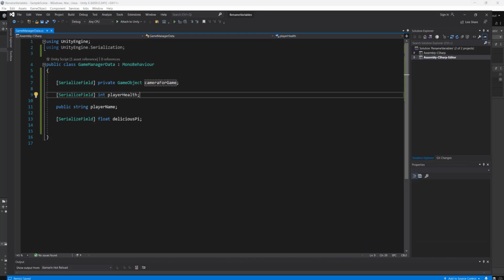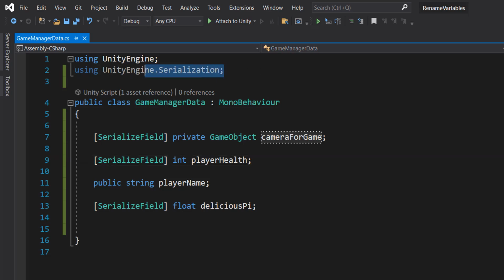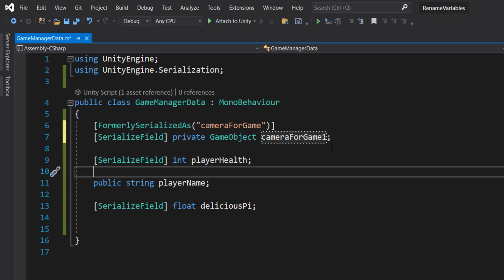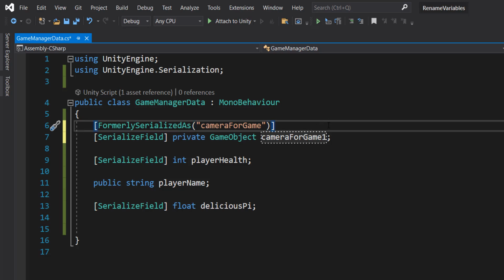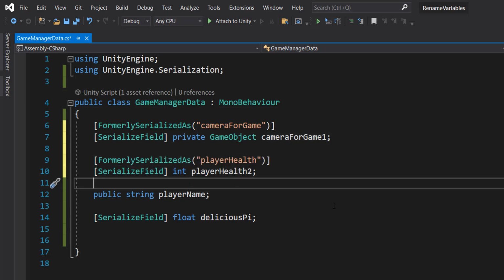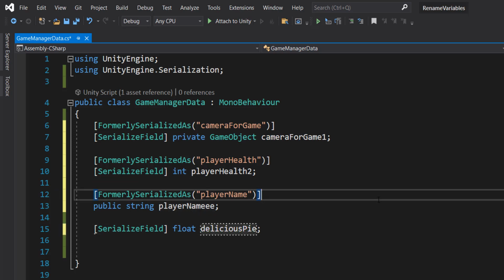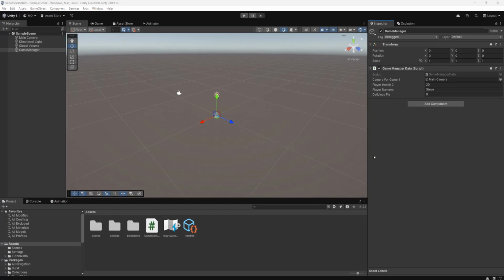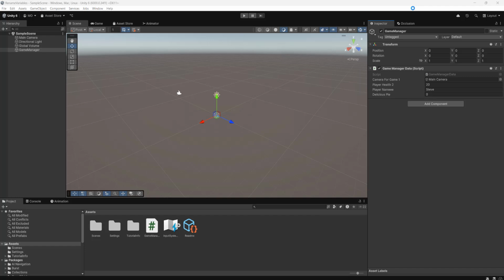How to Rename Unity Variables Without Losing Values in the Inspector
Greetings, in this Unity tutorial, we explore a powerful technique to rename your variables in scripts without losing any of the values already assigned in the Inspector. If you've ever refactored your code or improved a variable name for clarity, only to find your serialized data reset or missing, then this method is exactly what you need. It's a simple yet essential tip that can save hours of frustration, especially as your Unity projects grow in size and complexity.

Rather than manually reassigning everything every time you rename a field, we can use Unity’s [FormerlySerializedAs] attribute. This attribute tells Unity that the variable used to have a different name, allowing it to match up and retain the existing Inspector data even after the rename. It's perfect for polishing your codebase without breaking anything or losing your scene setups and prefab configurations.

This approach is incredibly helpful when collaborating on larger projects or maintaining long-term Unity games, where variable names often evolve as features change. Whether you're renaming for readability, consistency, or architecture updates, this tip lets you do it with confidence. You'll be able to keep your serialized references, avoid annoying bugs, and make your code easier to work with—all without affecting your Inspector values.

Renaming a Field Without Losing the Value in the Inspector
How To Rename Your Unity Variables Without Losing Your Settings
Keep values in inspector while changing variable name
how do you rename a public variable and keep object references values
Unity Keep values in inspector when renaming variables
Unity Keep value in inspector when renaming variable
Unity Keep values in inspector while renaming variables
Unity Keep value in inspector while renaming variable